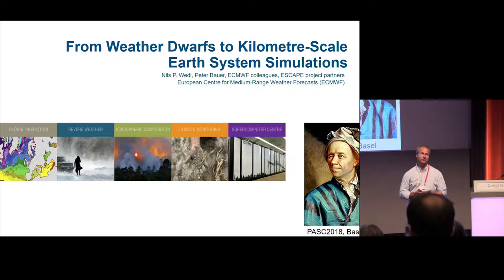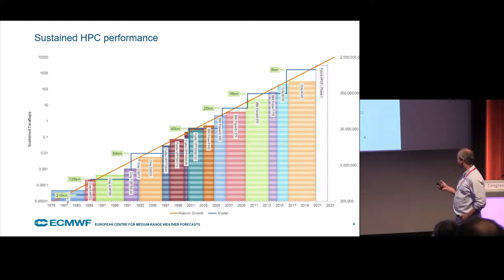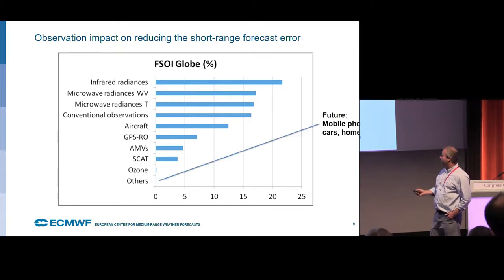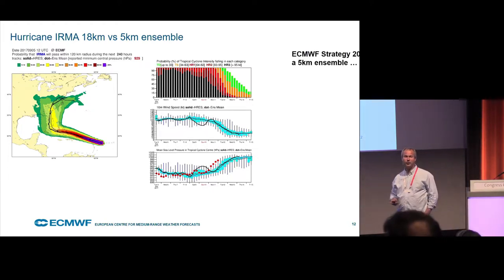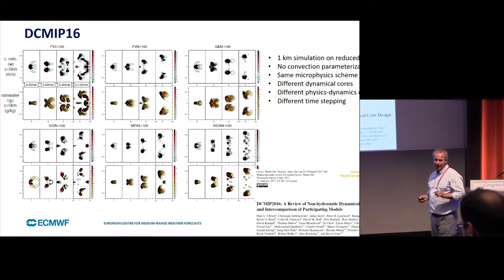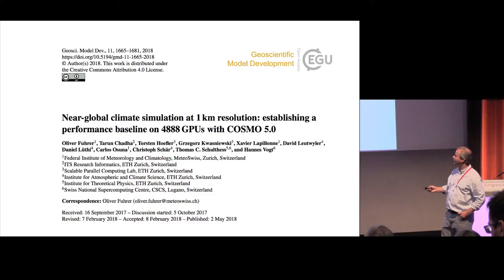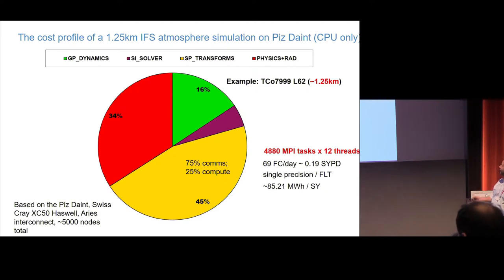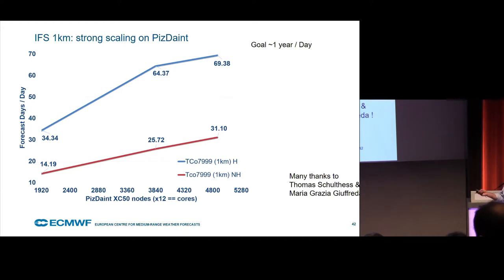From Weather Dwarfs to Kilometre-Scale Earth System Simulations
In this video from PASC18, Nils P. Wedi from ECMWF presents: From Weather Dwarfs to Kilometre-Scale Earth System Simulations.

"The increasingly large amounts of data being produced b weather and climate simulations and earth system observations is sometimes characterised as a deluge. This deluge of data is both a challenge and an opportunity. The main opportunities are to make use of this wealth of data to 1) improve knowledge by extracting additional knowledge from the data and 2) to improve the quality of the models themselves by analysing the accuracy, or lack thereof, of the resultant simulation data. An example of the former case is improved prediction of large scale phenomena such as El Nino. An example of the latter is the improvement of a Physics parameterisation scheme through detailed analysis of the errors in a large number of datasets.

"One way to realize these opportunities is to use machine learning approaches. As machine learning in weather and climate is a relatively new topic this minisymposium introduces the audience to how machine learning could be used in weather and climate and outlines its implications in terms of computing costs. To ground the ideas in concrete examples it also illustrates the use of machine learning in the weather and climate domain with practical examples."